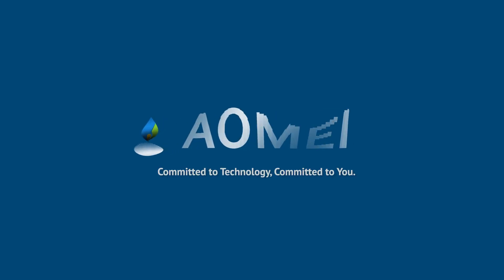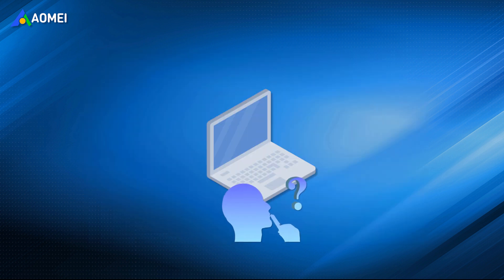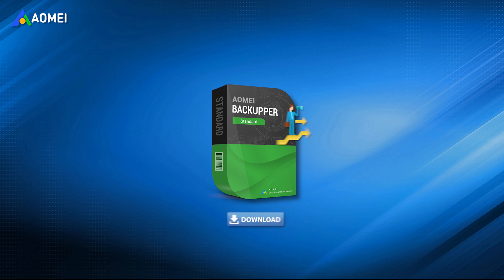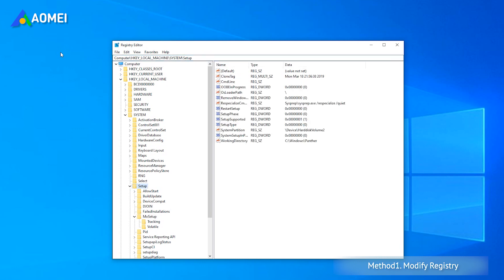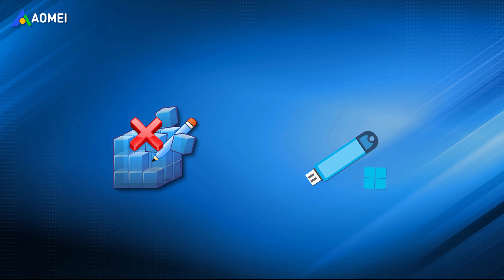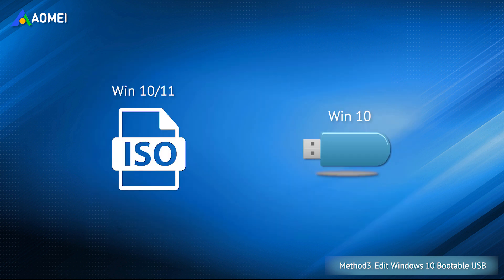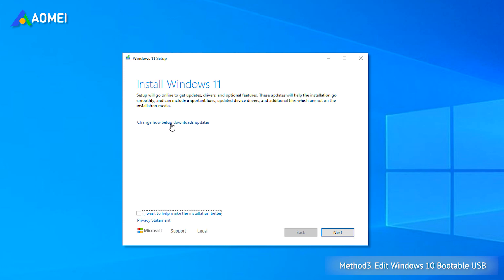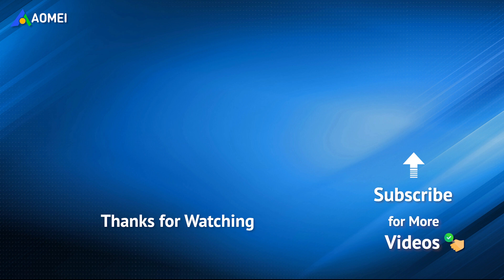Install Windows 11 on Unsupported Hardware (3 Ways)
✅ 【Install Windows 11 on Unsupported Hardware】
⏰ 00:00 Start
⏰ 00:37​​​​ Install Windows 11 on Supported Hardware
⏰ 01:30​​​ Method1. Modify Registry
⏰ 03:02 Method2. Install from Bootable USB
⏰ 03:36 Method3. Edit Windows 10 Bootable USB

✅ 【Detail】
⏰ 00:37​​​​ Install Windows 11 on Supported Hardware
If your computer meets the system requirement for Windows 11, the upgrade process is quite easy, you can directly upgrade to Windows 10 with the help of the Windows Update feature. If you are not clear about your PC’s info then you could use free backup software - AOMEI Backupper Standard to help you. Its new tool - Windows 11 Update Checker, helps you check all the hardware requirement and link you to related information.

⏰ 01:30​​​ Method1. Modify Registry
1. Press Windows+R and type regedit in the Run dialog, then click OK.
2. Navigate to HKEY_LOCAL_MACHINE\SYSTEM\MoSetup and right-click it. Then, select New and choose the DWORD (32-bit) Value option.
3. Create a new entry named AllowUpgradesWithUnsupportedTPMOrCPU. Then, double-click on it, and set its value as 1.
4. In the Registry, navigate to HKEY_LOCAL_MACHINE\SYSTEM\Setup. Right-click on the blank on the right, select New and then Key to create a new registry named LabConfig.
5. Select the LabConfig key, right-click the blank space and then create two DWORD (32-bit) Value options from the New option. Then, name them BypassTPMCheck and BypassSecureBootCheckrespectively, and set their value data to 1.

⏰ 03:02 Method2. Install from Bootable USB
1. Plugin a USB drive on your PC and then launch the Rufus app. It will automatically select the USB device. Now, click Select and choose the Windows 11 ISO image.
2. The Image option will appear and you should select Extended Windows 11 Installation.
3. Since upgrading to Windows 11 requires a GPT partition, please choose GPT in the Partition scheme. And select START to create a bootable USB drive so that you can also install Windows 11 on unsupported TPM.

⏰ 03:36 Method3. Edit Windows 10 Bootable USB
1. Please prepare Windows 10 and 11 ISO files. And create a bootable USB for Windows 10 with a media creation tool.
2. Right-click Windows 11 ISO file and select Mount. Then, you will see the mounted folder in Windows Explorer, go to the source folder and copy the install.wim file.
3. Open the Windows 10 bootable USB and its source folder. Then, delete the install.esd file and then paste the install.wim file to its source folder.
Note: If it tells you the file is too big to move, you need to convert the USB drive from FAT32 to NTFS first.
4. Go back to the root folder and click the setup file in it.
5. Click Change how Windows Setup downloads updates and Not right now. Then, click Next.
6. Confirm them and click Install to install Windows 11 on an unsupported PC.